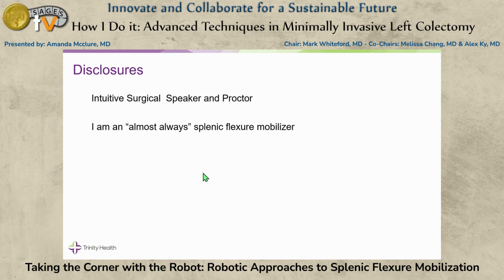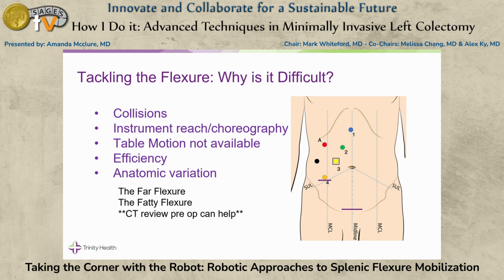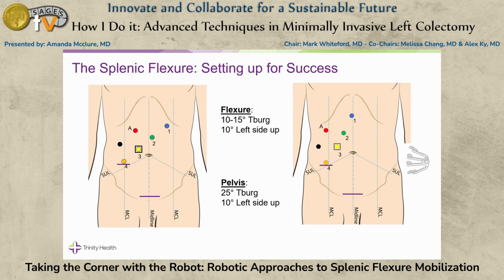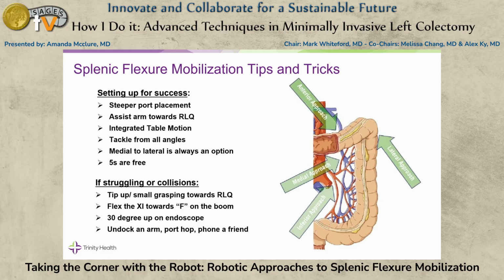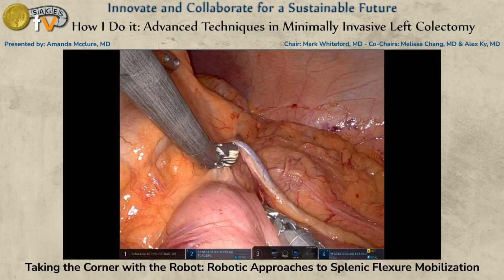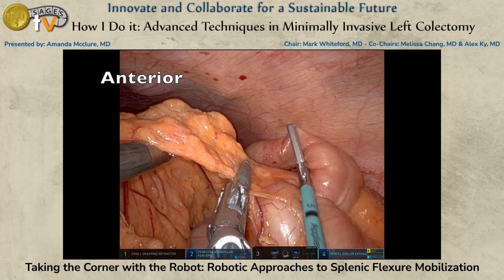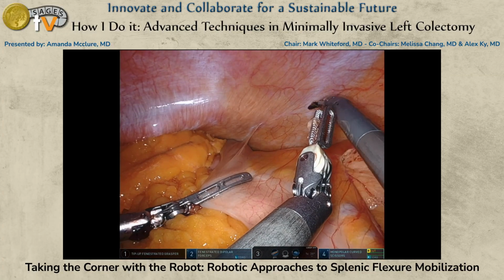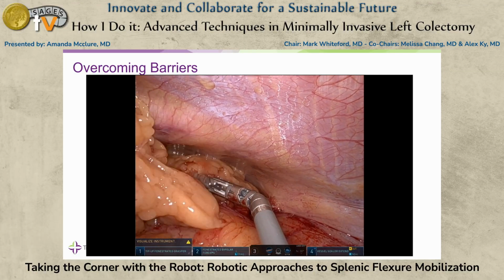Taking the Corner with the Robot: Robotic Approaches to Splenic Flexure Mobilization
Taking the Corner with the Robot: Robotic Approaches to Splenic Flexure Mobilization was presented at the How I Do it: Advanced Techniques in Minimally Invasive Left Colectomy (Masters) session by Amanda Mcclure MD on Wednesday, April 17, 2024 during the SAGES 2024 Annual Meeting in Cleveland, Ohio